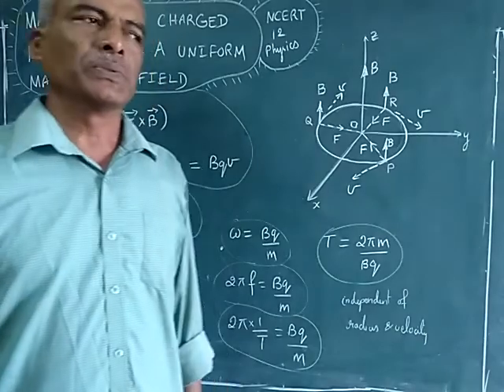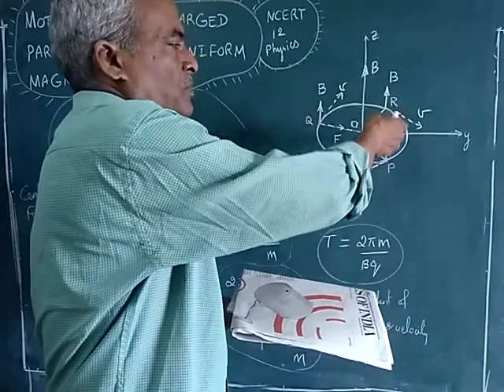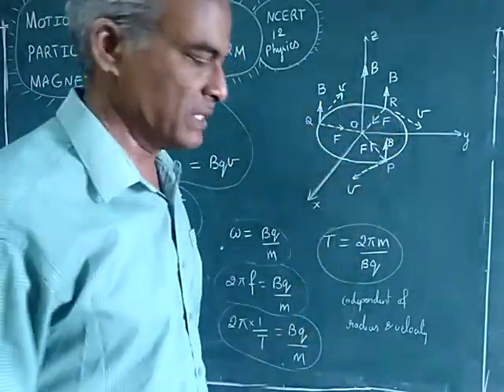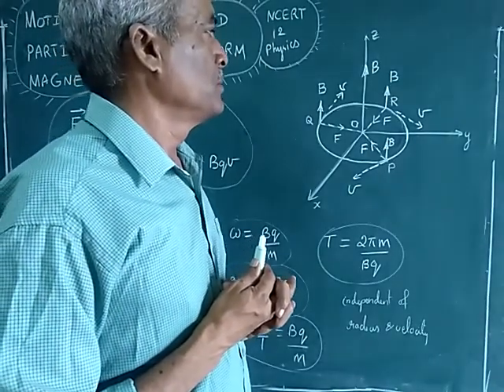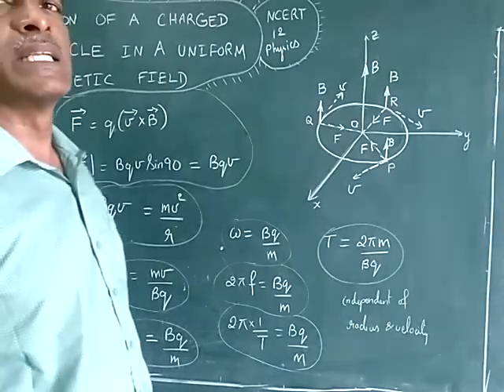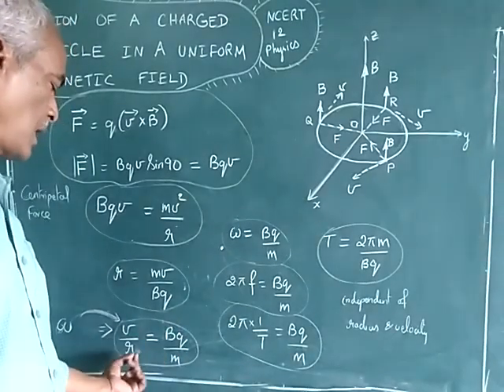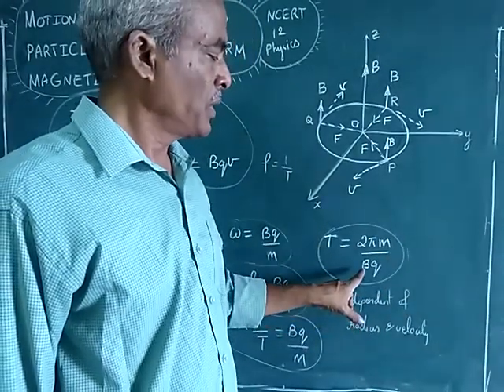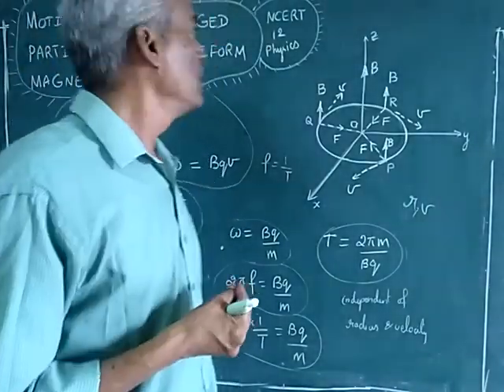Motion of a Charged Particle in a Uniform Magnetic Field (4.3 NCERT 12 Physics)